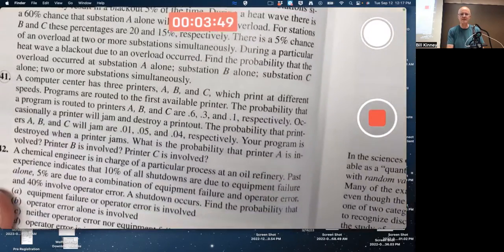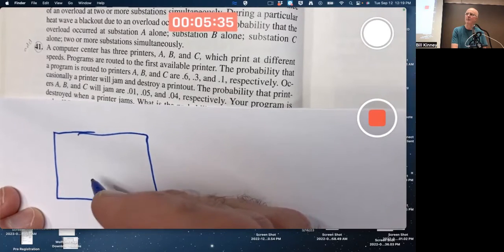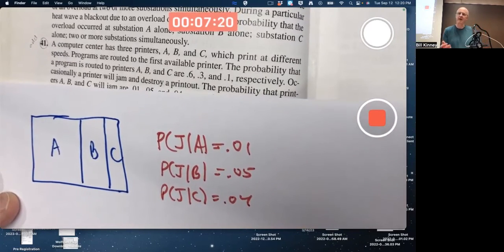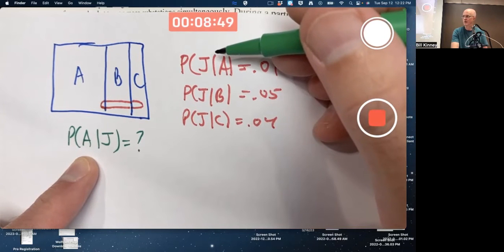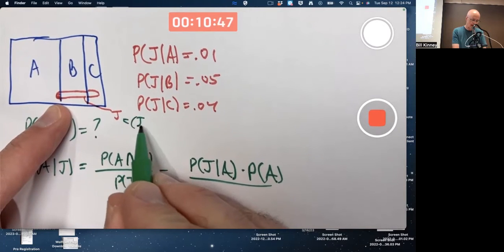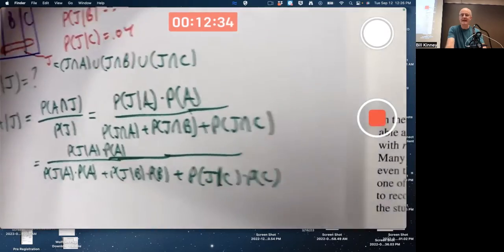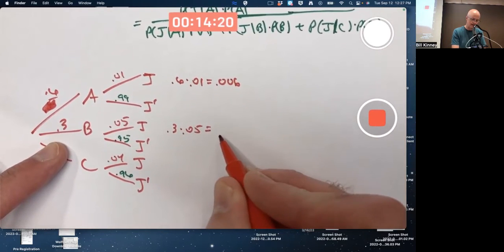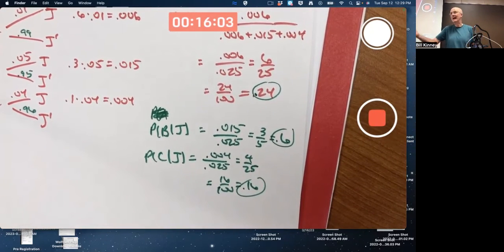Prob & Stats, Lec 5A: Three Event Bayes' Theorem Example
Here's an interesting Bayes' Theorem problem with 3 events. There are three printers, A, B, and C. A job is routed to these printers with probabilities P(A)=0.6, P(B)=0.3, and P(C)=0.1. Conditional probabilities of jamming are: P(J|A)=0.01, P(J|B)=0.05, P(J|C)=0.04. Find the reverse conditional probabilities: P(A|J), P(B|J), and P(C|J). (Probability and Statistics with Applications: A Problem Solving Text, by Asimow and Maxwell)

Calculus-based Probability and Statistics for Engineers and Scientists, Lecture 5, Part 1. Also for Data Scientists and Actuarial Science majors.